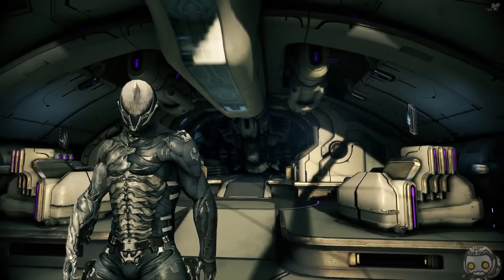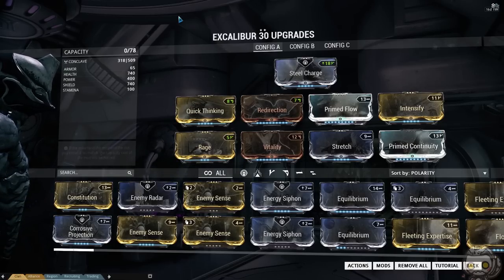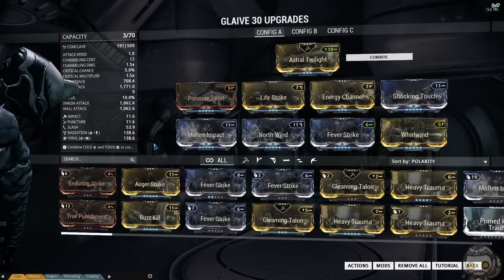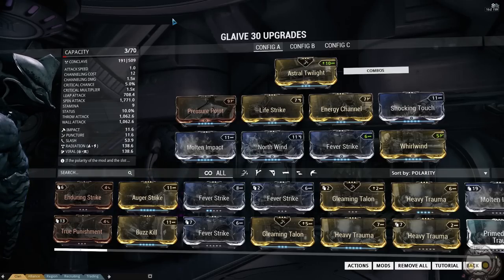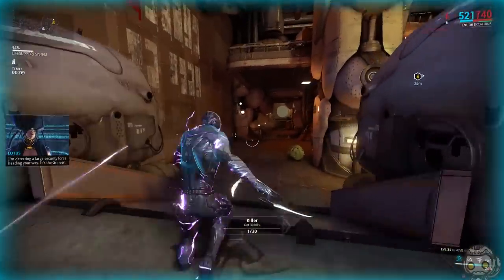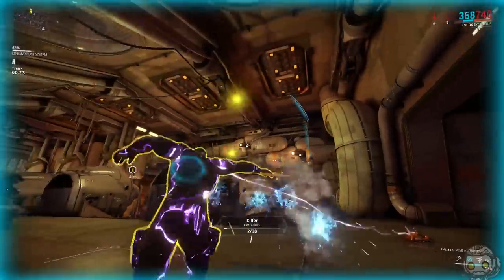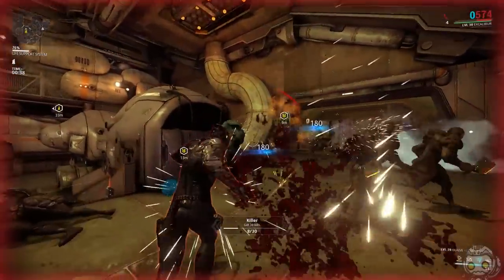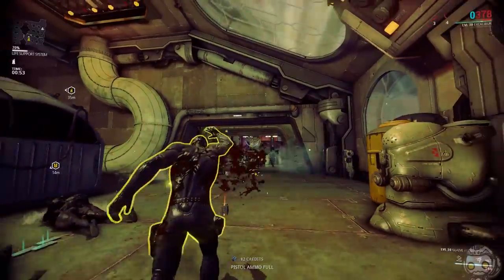Warframe - Hayden Tenno Build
Since the Protoskin is coming back soon, at least from what I heard, I thought I might as well give out my dirty lil secret with the Glaive. I hope you enjoy~

Follow Me~!

Support Me~!